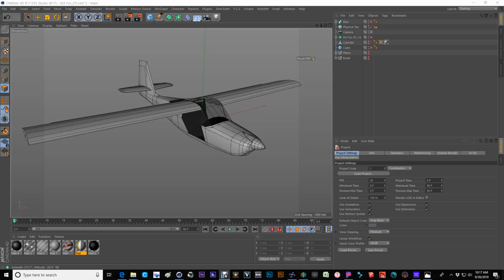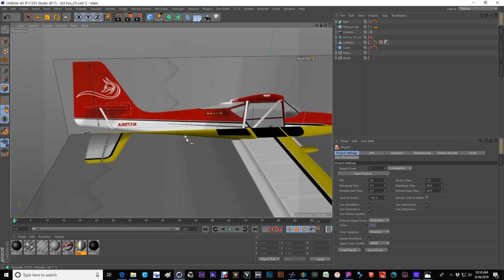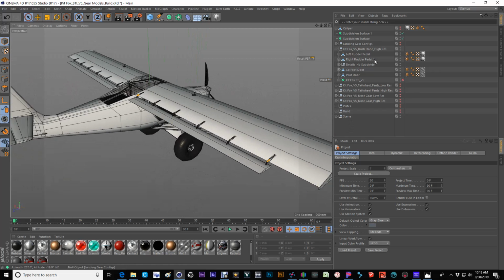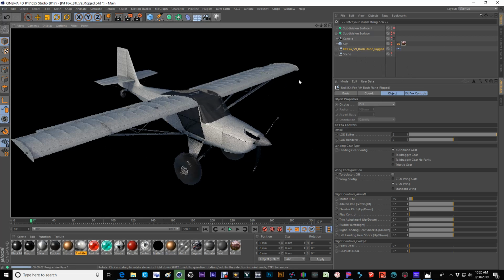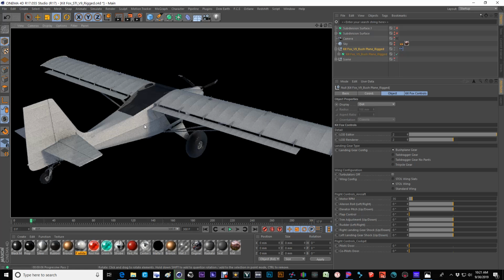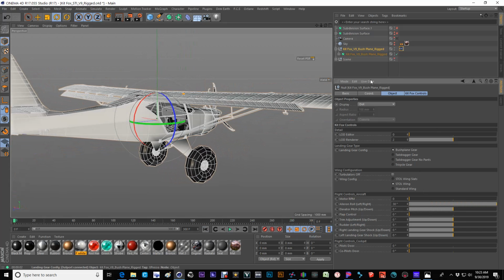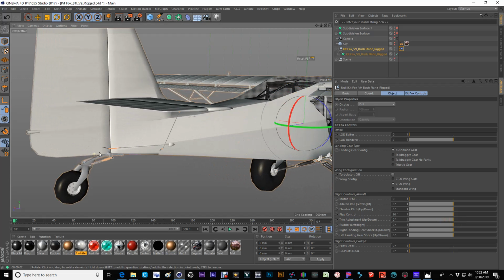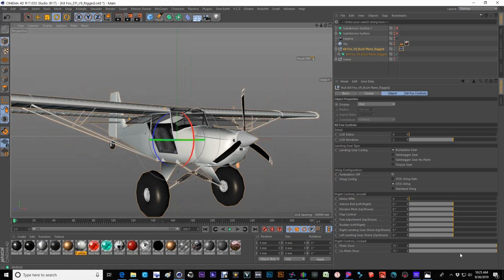Kit Fox C4D Teaser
This is a teaser to show the quick stages of how to productize your model creations.  There will be a series of several videos outlining the areas of how to make a professional looking model that will have a great output using C4D.